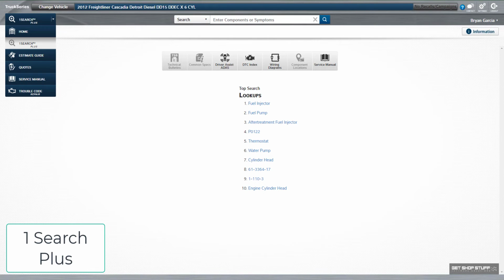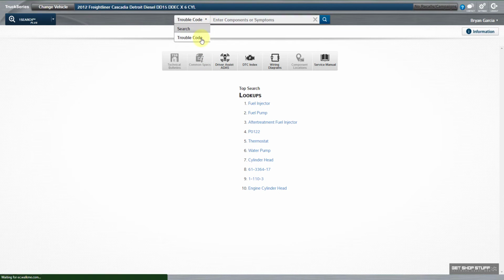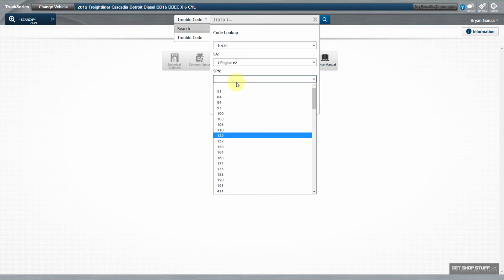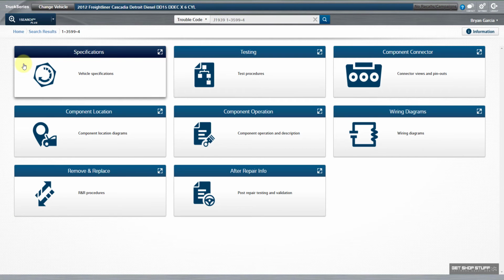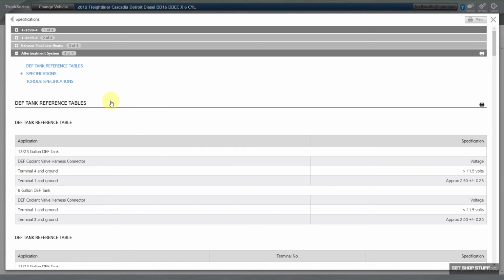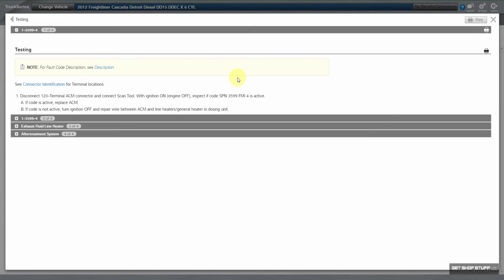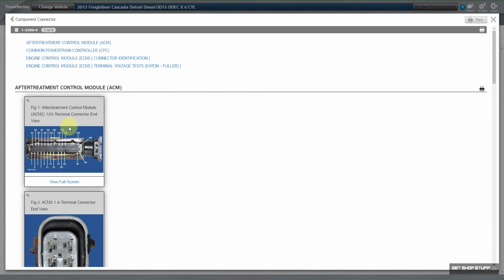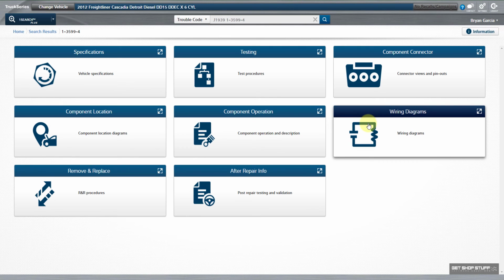1 Search Plus by Mitchell1 Truck Series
This video will show you how the 1 Search Plus module will save you time when looking for repair information for your heavy-duty truck.
You can find information for Autocar, Blue Bird, Caterpillar, Chevrolet, Ford, Freightliner, GMC, Great Dane, Hino, Hyundai, International, Isuzu, Kenworth, Mack, Mercedes-Benz, Mitsubishi Fuso, Peterbilt, RAM, Thomas, Utility, and Volvo.